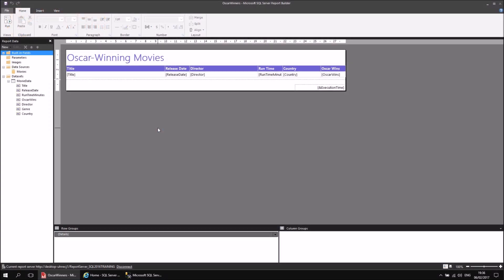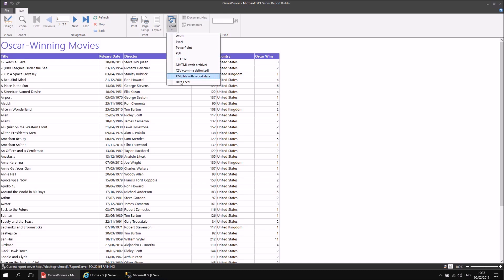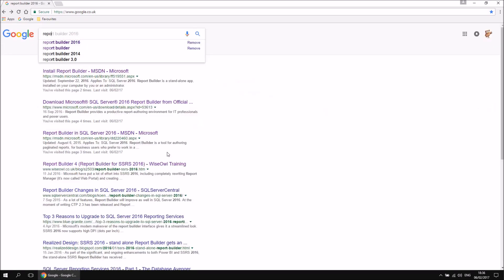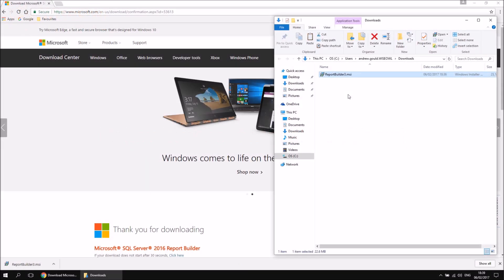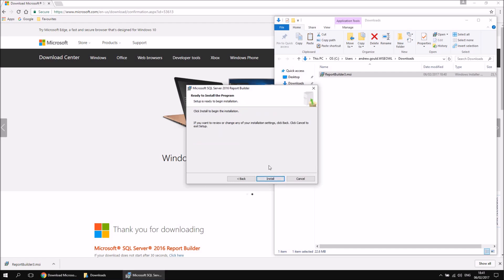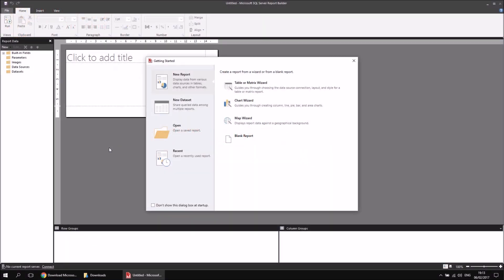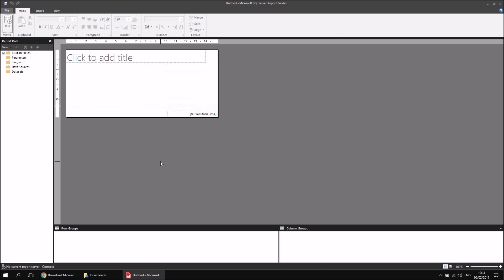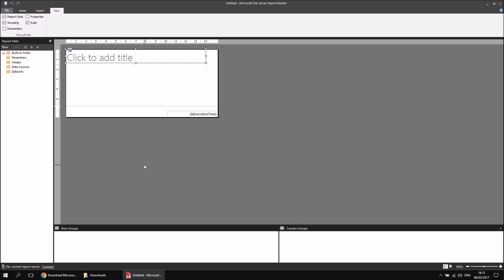SSRS Report Builder Part 1 - Installing Report Builder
- This video takes you through the basics of installing Report Builder 2016, including a short introduction to what Report Builder is designed to do!